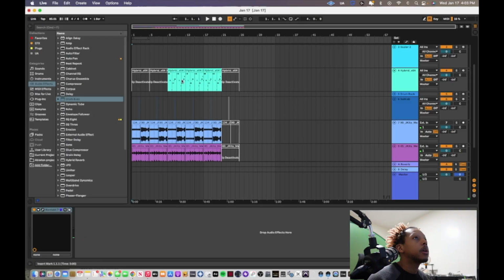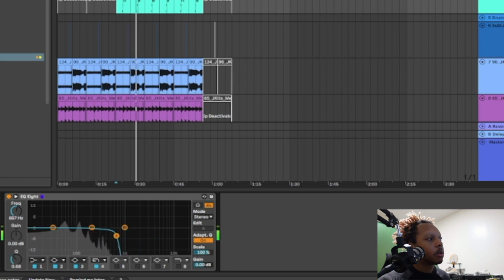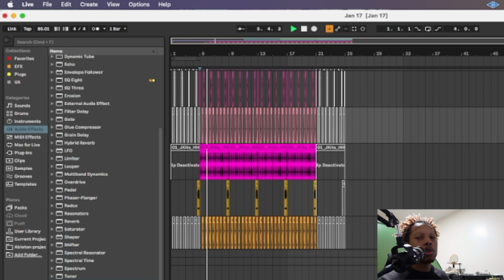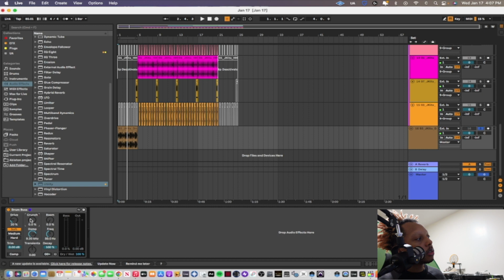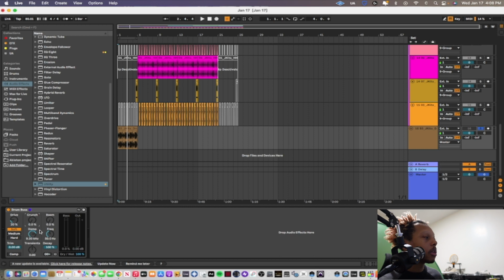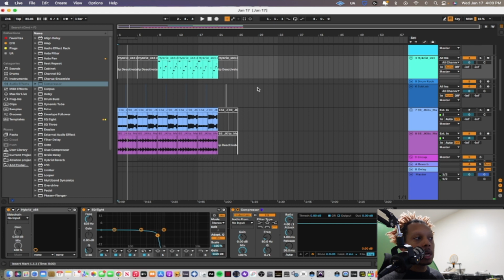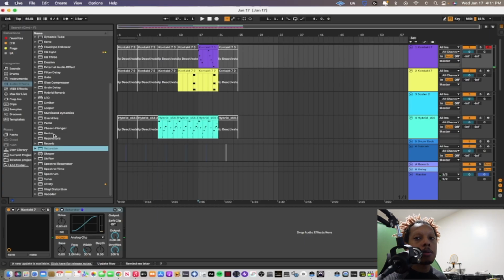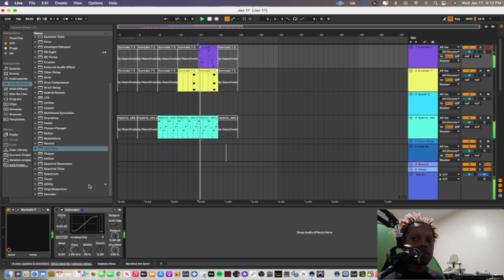My Top 5 Ableton Plugins For Beginners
I've been producing music with Ableton Live for a very long time. After a while you find yourself going to the same plugins that you like to use a lot in your productions. There are some stock plugins that I use in almost every beat that i create inside of Ableton. This is a quick look at my top 5 favorite plugins and stock plugins that I use the most frequently when making music in Ableton Live.

Follow The Letter "C" on, Spotify, Tidal, or wherever you stream music!!!